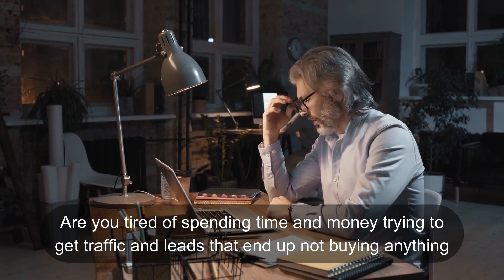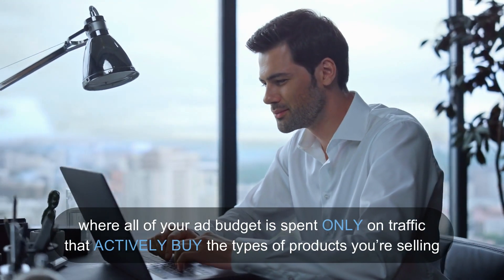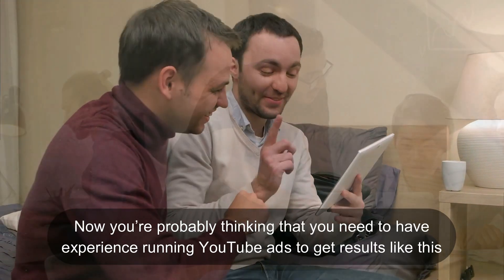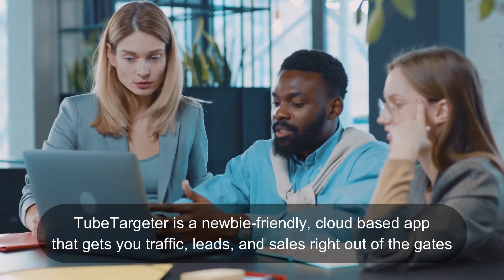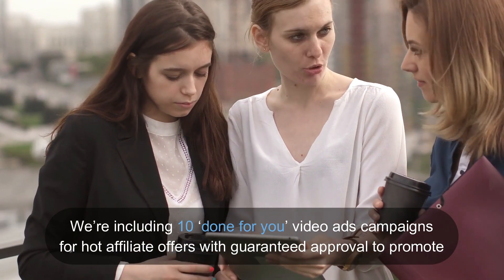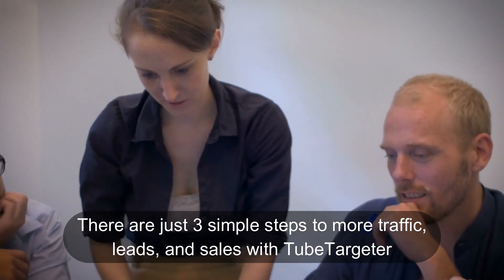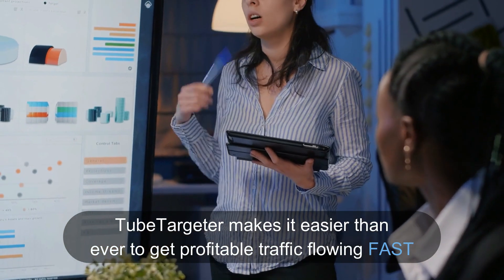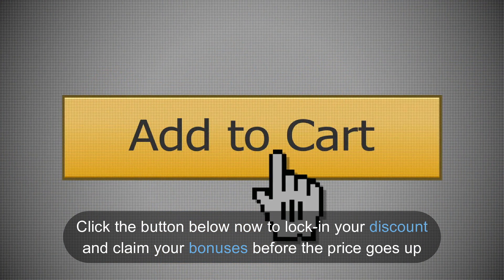TubeTargeter Overview: New App By Exploiting The ‘BUYERS ONLY’ Section YouTube HIDES From The Public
Enter TubeTargeter, a revolutionary new app that claims to unlock a hidden goldmine of buyer traffic on YouTube.

Introducing TubeTargeter
TubeTargeter is a game-changing software created by a team of seasoned marketers led by Tommy McNick. The core premise of this tool is to help users tap into the "Buyers Only" section of YouTube - a hidden area that the platform has seemingly kept under wraps, shielding it from the public eye.

The Challenge of Driving Traffic
As any experienced marketer can attest, driving high-quality traffic to your offers is one of the biggest challenges in the digital landscape. Traditional methods like SEO, social media, and paid advertising can be time-consuming, expensive, and often yield inconsistent results.

The Solution: TubeTargeter
TubeTargeter aims to solve this problem by providing a streamlined, automated solution for finding and leveraging the most profitable video content and channels on YouTube. By exploiting the "Buyers Only" section, the app claims to help users create highly-targeted video ads that instantly connect with their ideal audience - all for just pennies per click.

How TubeTargeter Works
At the core of TubeTargeter's functionality is its ability to identify the most lucrative monetized videos and channels across any niche. The app's advanced algorithms analyze real-time data to surface the content and creators that are resonating with high-intent buyers.

Users can then leverage this information to quickly create video ads that seamlessly integrate with the "Buyers Only" section of YouTube. The app's user-friendly interface makes the entire process effortless, even for complete beginners.

Key Features of TubeTargeter
Trending Video and Channel Identification: TubeTargeter scans the entirety of YouTube to uncover the most profitable monetized content and channels in any given niche.
Automated Video Ad Creation: The app simplifies the video ad creation process, allowing users to generate high-converting ads in just a few clicks.
Targeted Traffic Delivery: TubeTargeter's advanced targeting capabilities ensure that your video ads are presented to the most relevant and engaged YouTube users.
Newbie-Friendly Interface: The tool's clean, intuitive dashboard makes it easy for even the most inexperienced marketers to leverage its powerful features.
Who Can Benefit from TubeTargeter?
TubeTargeter is designed to benefit a wide range of digital entrepreneurs, including:

Video Marketers
Email Marketers
Product Creators
Coaches and Consultants
Service Providers
Regardless of your niche or business model, TubeTargeter promises to deliver a reliable and cost-effective solution for driving targeted traffic to your offers.

TubeTargeter is currently available for a one-time low investment, with no ongoing monthly fees. This special launch pricing is only available for a limited time, so it's crucial to act quickly to secure your copy.

Additionally, the app comes with a generous 30-day money-back guarantee, allowing users to try it risk-free.

Conclusion
In a world where traffic and conversions are the lifeblood of any successful online business, TubeTargeter stands as a promising solution for those looking to unlock a hidden goldmine of buyer traffic on YouTube. By tapping into the platform's "Buyers Only" section, this innovative app promises to deliver a reliable, cost-effective, and scalable way to drive high-quality leads and sales.

Whether you're a seasoned digital marketer or a newcomer to the industry, TubeTargeter is worth a closer look as you explore new ways to take your business to the next level.